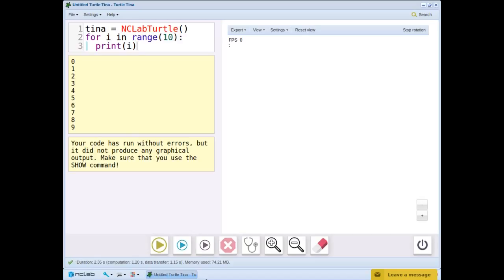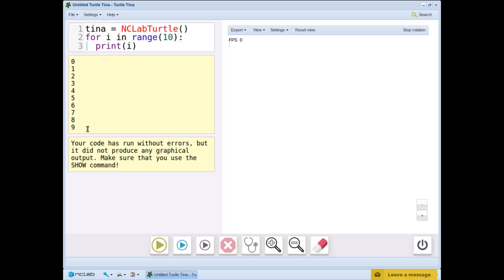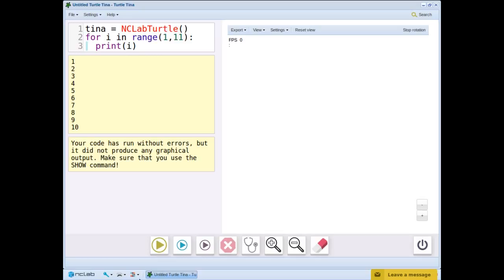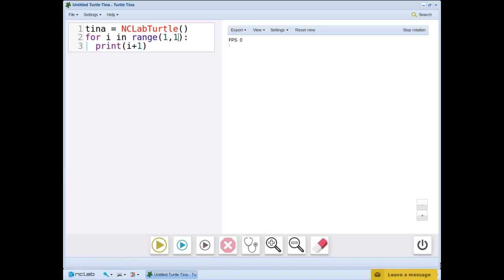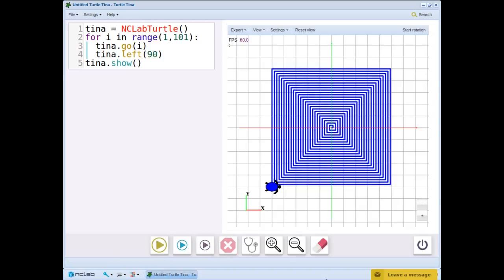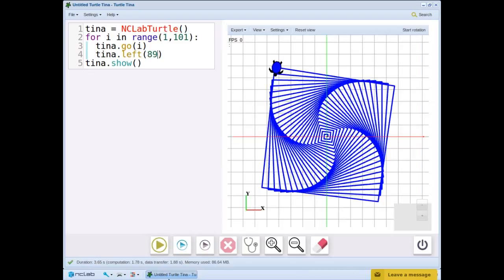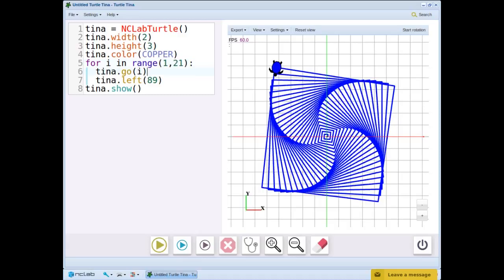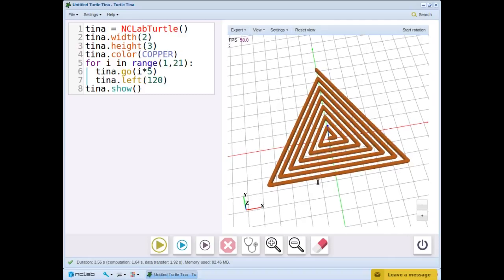Python I: Index Variables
Learn how to draw patterns such as a maze or vortex, using for loops and modifying the counting or index variables.  Set beginning and ending values for the index, write operations on the index within the body of the for loop.